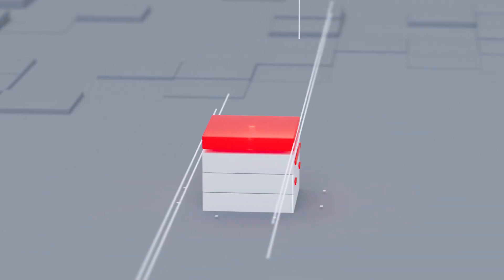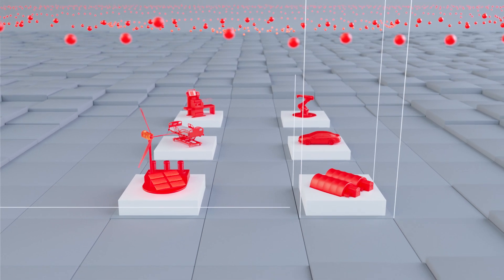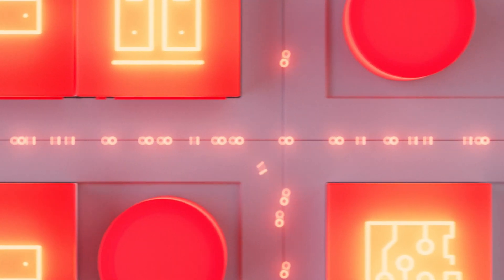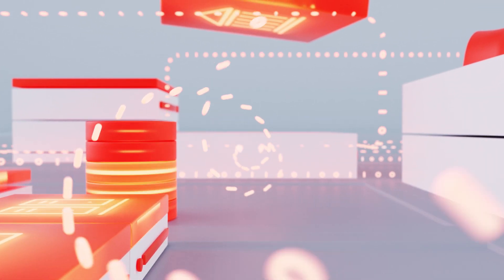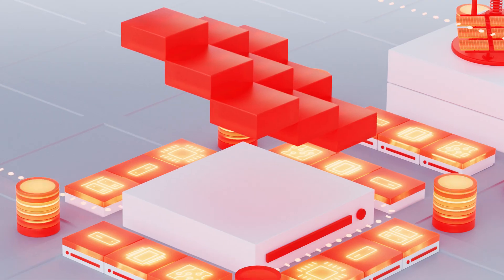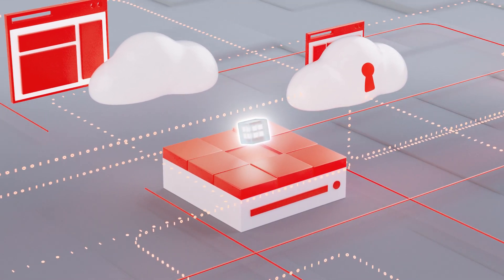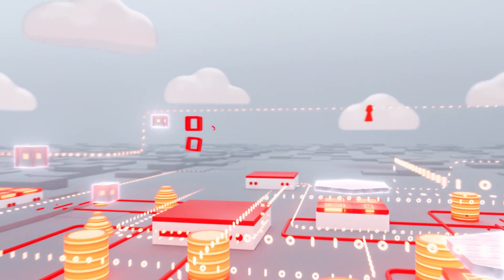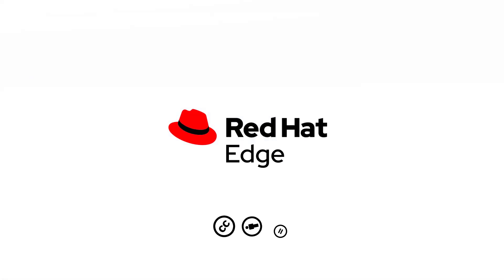Red Hat Edge Portfolio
Red Hat Edge is an approach that extends our portfolio’s hybrid cloud capabilities and partner ecosystem helping organizations innovate and differentiate with edge computing. Together, Red Hat’s vast and growing ecosystem of certified partner solutions and our open source development model ensure that organizations have an edge platform that provides the flexibility they need to respond to rapidly changing market conditions, create differentiated offerings, and improve operational outcomes. Red Hat Edge provides trusted open source software that helps organizations implement a layered security approach for better security on-premise, in the cloud, or at edge sites.